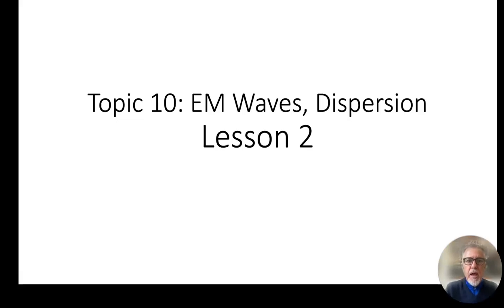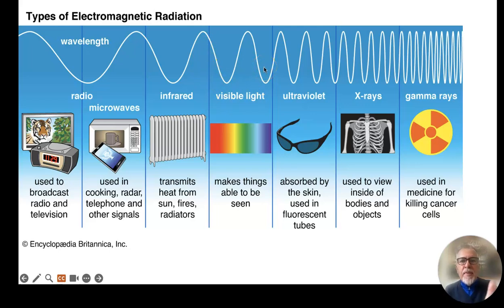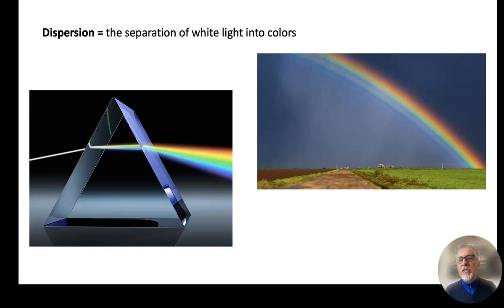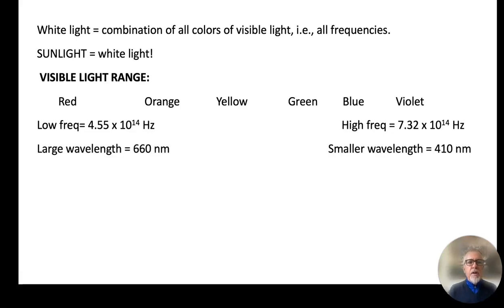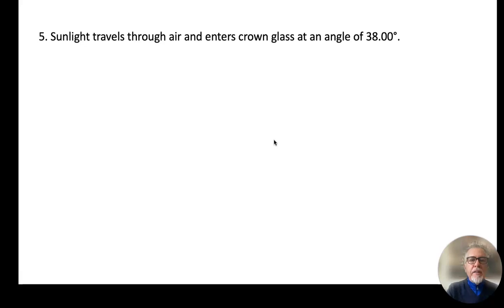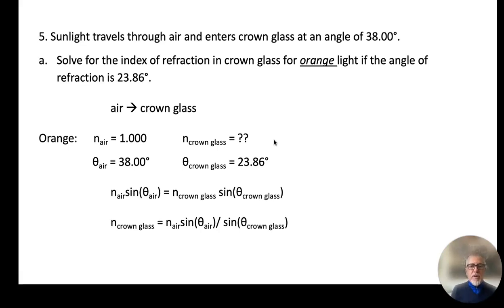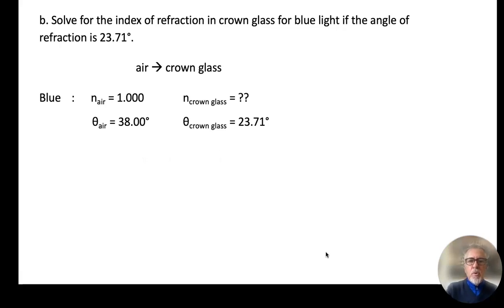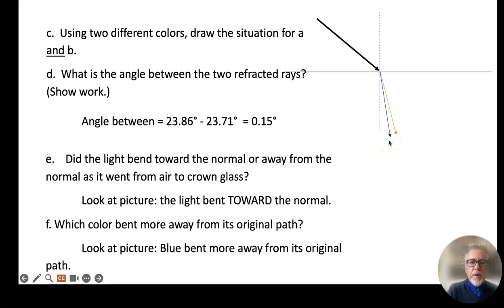Dispersion of Light Topic 10, L2